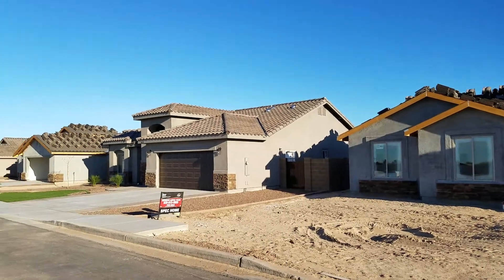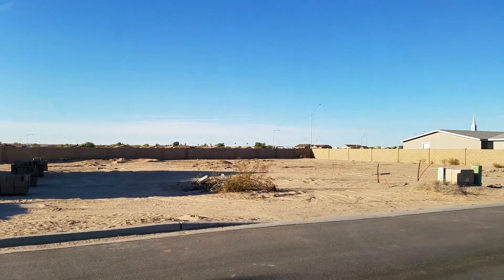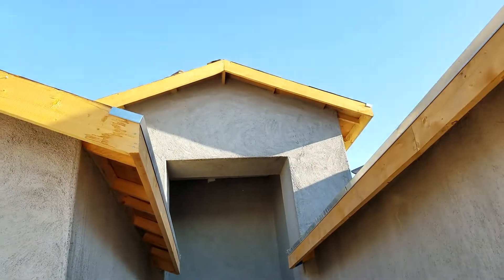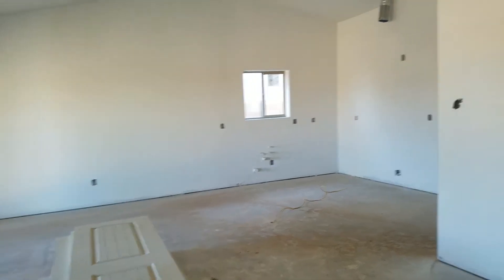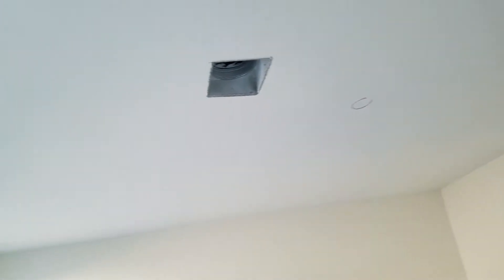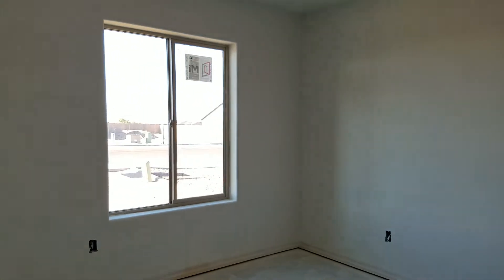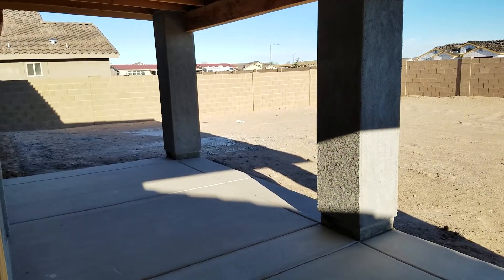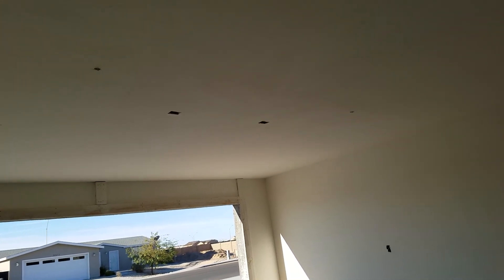Savant Estates Subdivision Model 1606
Model 1606 4 bedroom 2 bathroom main focus of the video is on 8610 35th Place Yuma AZ 85365